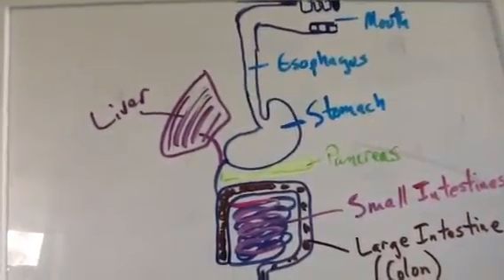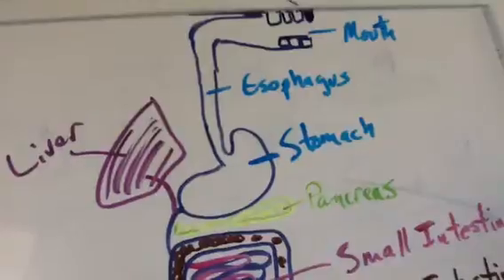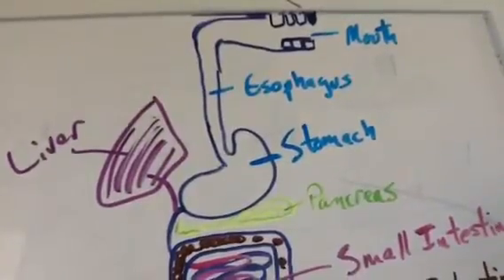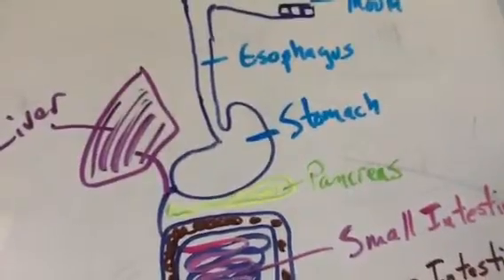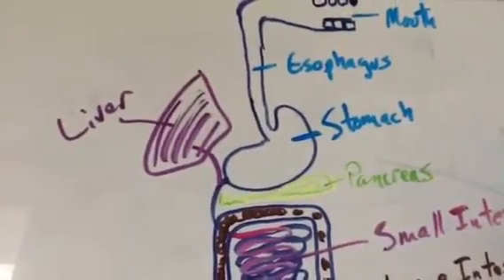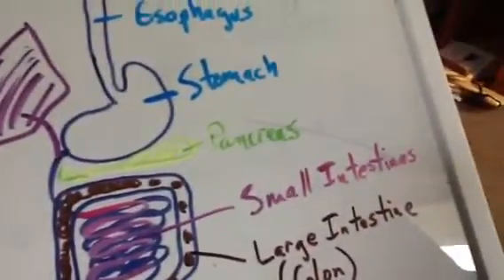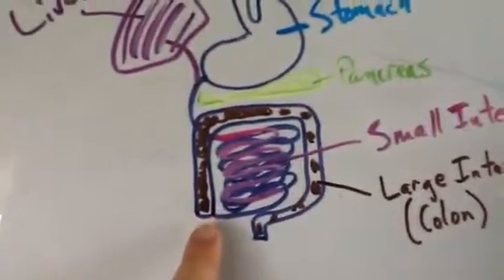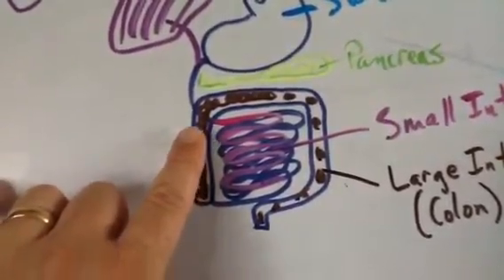Mr. Cochran's Final Exam Item 9